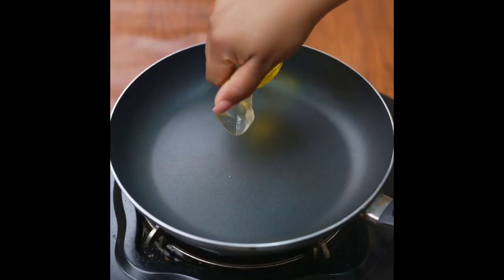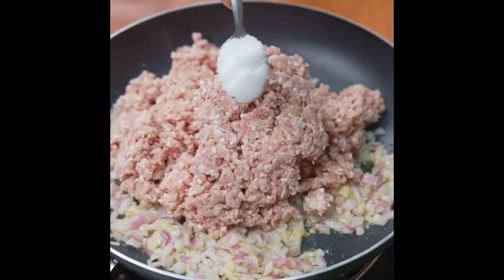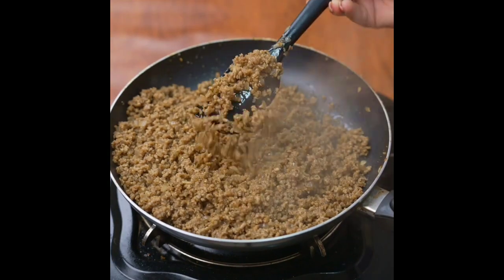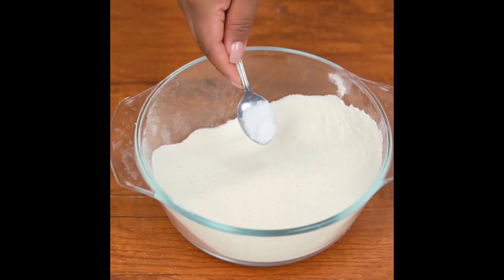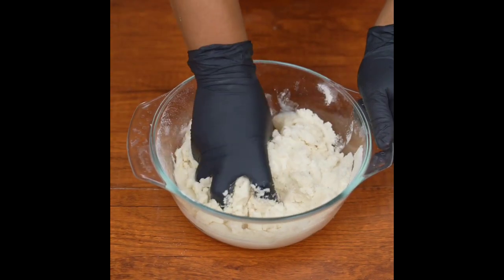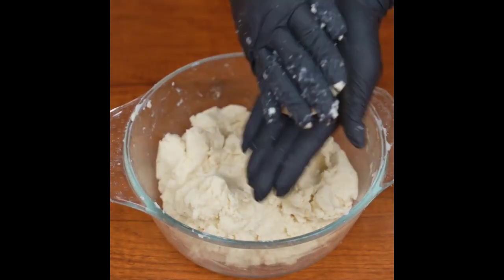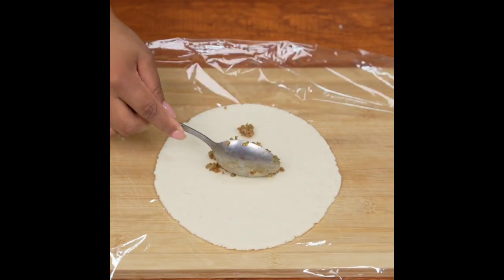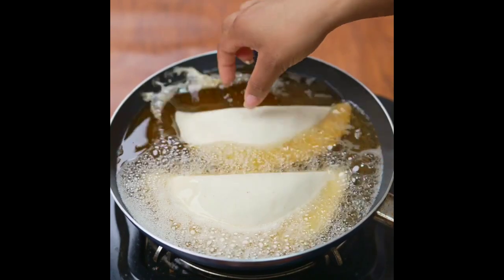How to make samosa|empanada recipe| ground beef recipe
Sure, here are the recipes you requested:

Samosa Recipe:
Ingredients:
- 2 cups all-purpose flour
- 1/2 teaspoon salt
- 3 tablespoons vegetable oil
- 2/3 cup water
- 1 tablespoon ghee or butter
- 1 onion, chopped
- 1 teaspoon ginger paste
- 1 teaspoon garlic paste
- 2 potatoes, peeled and chopped into small pieces
- 1/2 cup peas
- 2 teaspoons ground coriander
- 1/2 teaspoon ground cumin
- 1/2 teaspoon ground turmeric
- 1/2 teaspoon red chili powder

Instructions:
1. In a bowl, mix the flour and salt. Add the vegetable oil and mix until crumbly.
2. Add water and knead the dough until smooth.
3. Cover the dough with a damp cloth and let it rest